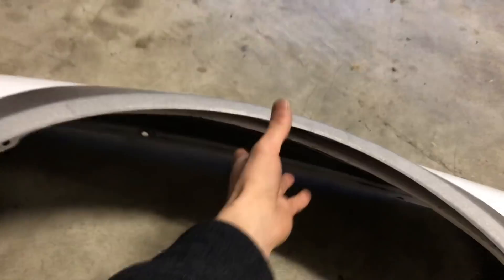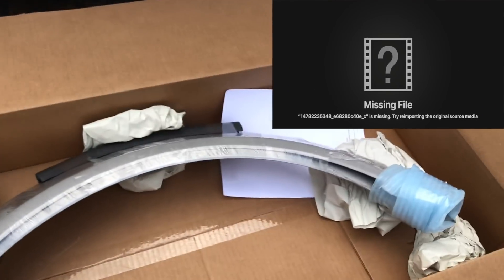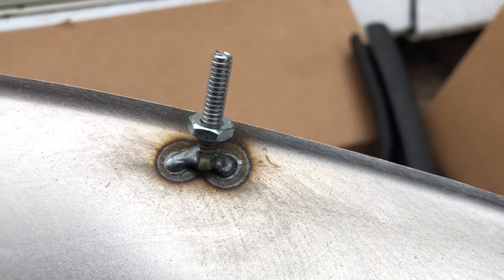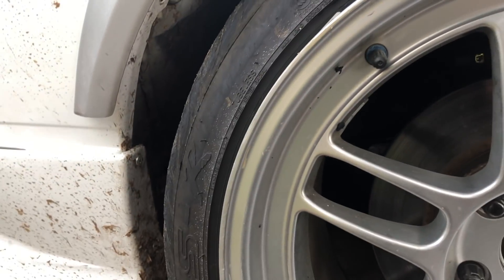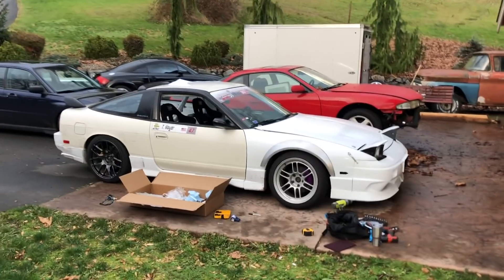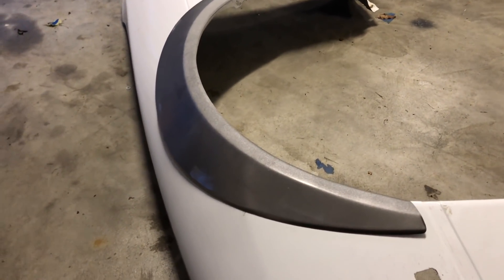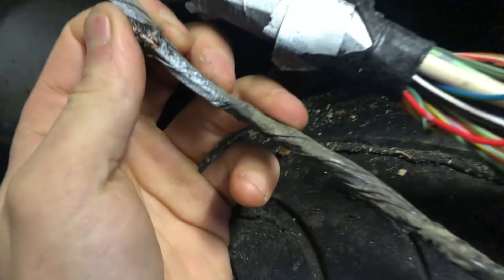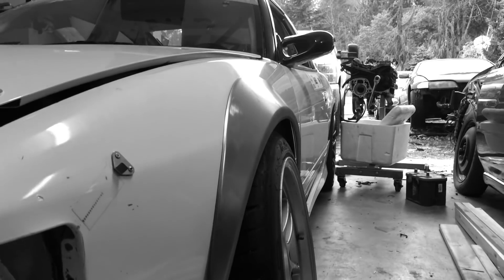METAL WIDEBODY INSTALL 1JZ 240SX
Installing Ulterior Motives fender flares on my 240sx